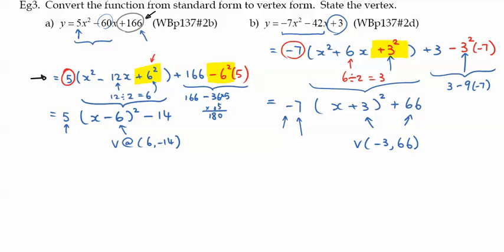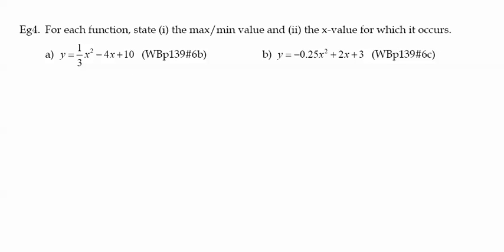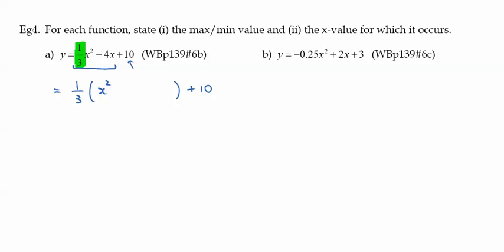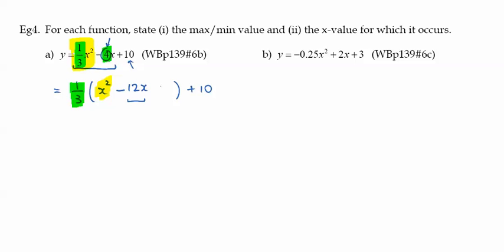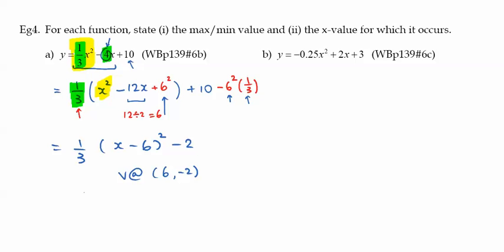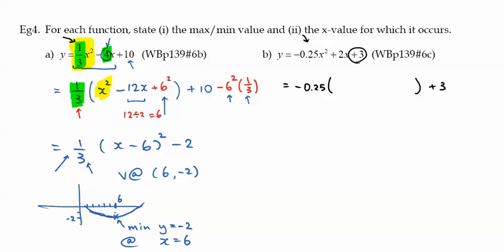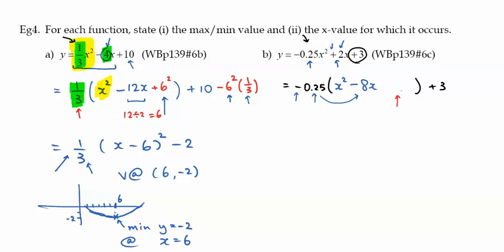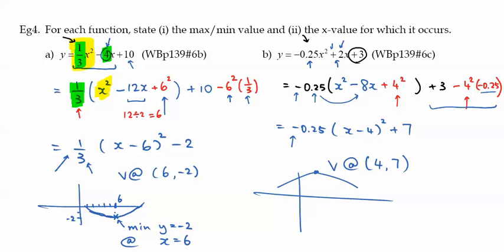M11 pCal Chapter 3 L3 Eg4a